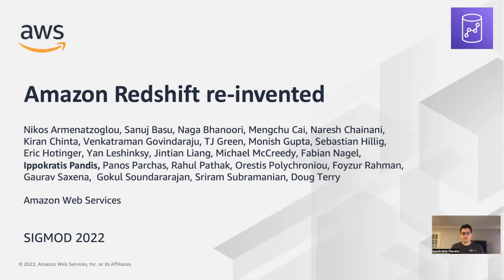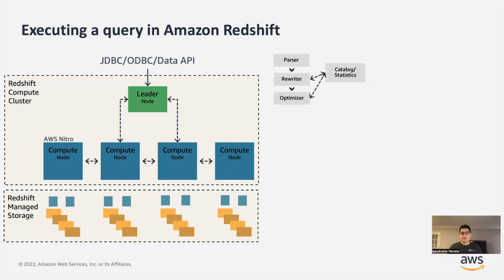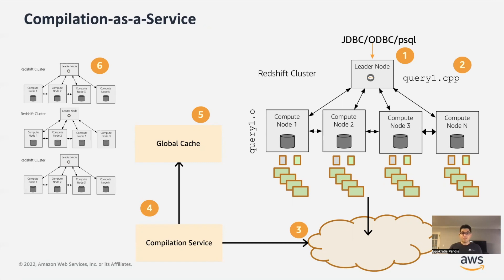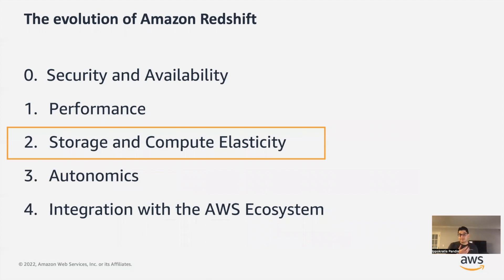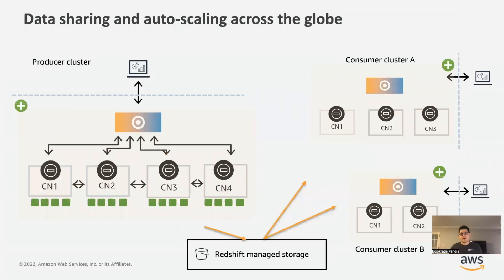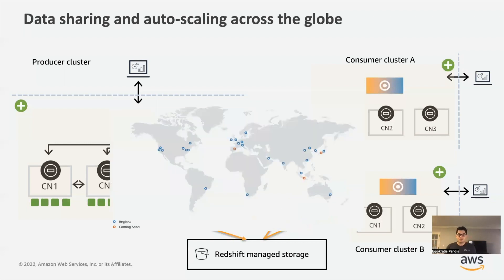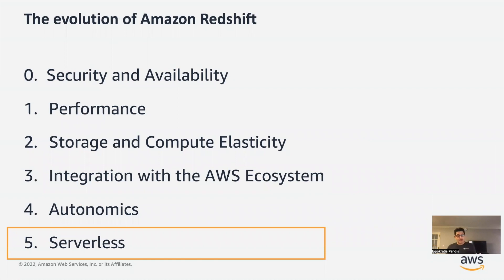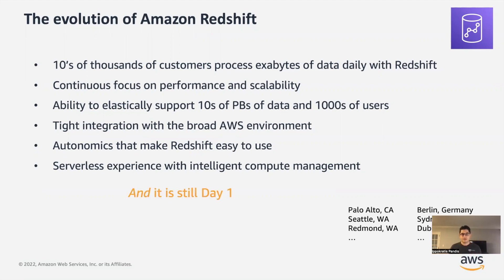Amazon Redshift re-invented @ SIGMOD'22